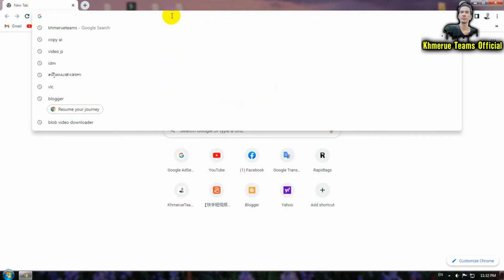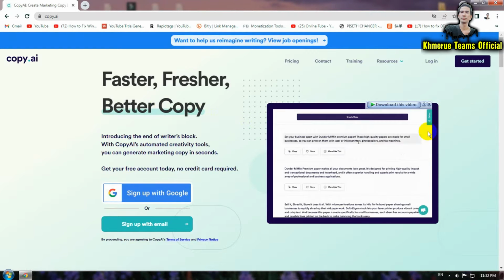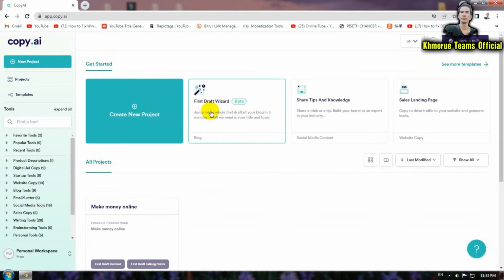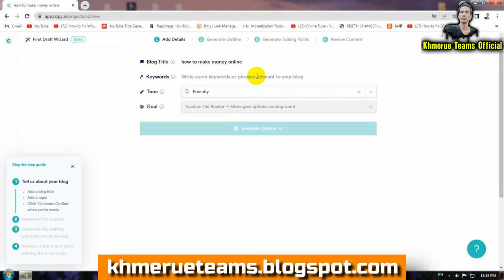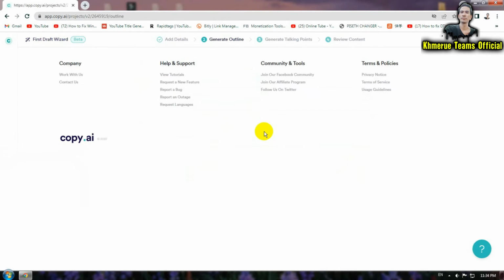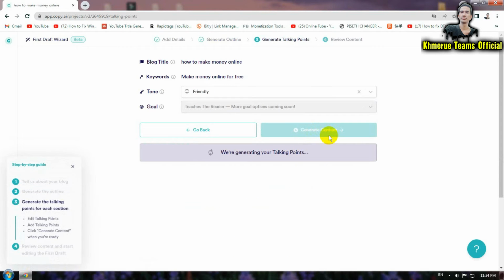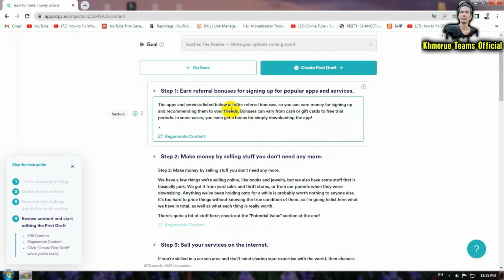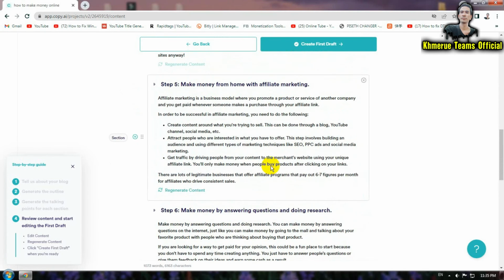How to get free unique article contents article to post on blogger or any other website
How to get free unique contents article to post on blogger or any other website. how to auto generate article to unique contents without rewrite . how to make unique article for free without using rewriter software. get free article without copy right.

Learn more tips:
5.How to Add Descrtiption Text info on Winrar in comments | Put Link, Text and Description on Winrar